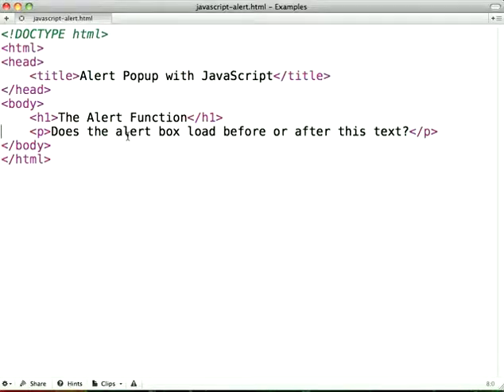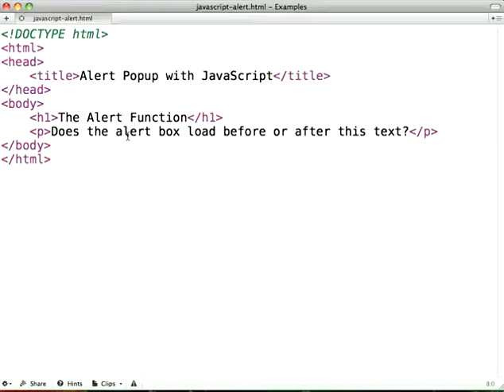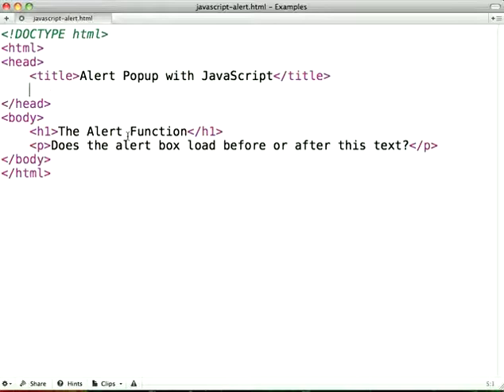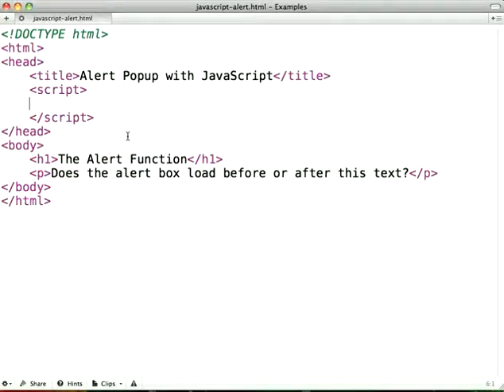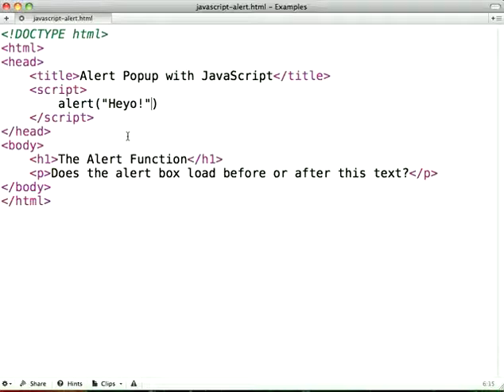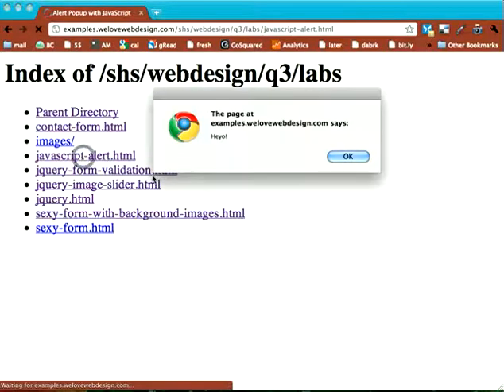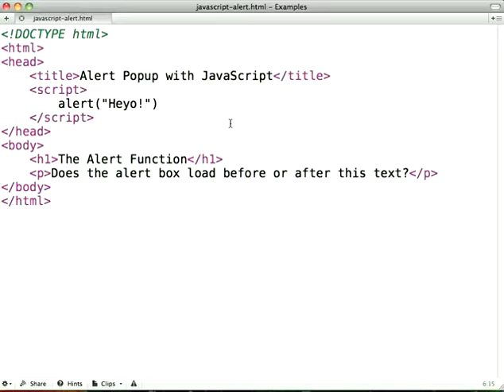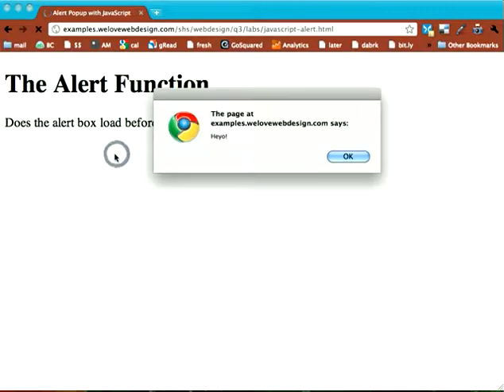JavaScript Alert Heyo World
In this video we look at how to display a message using JavaScript